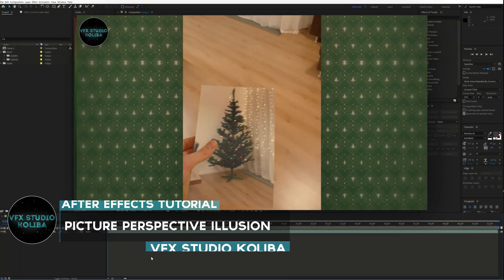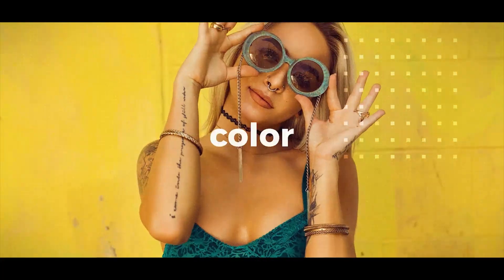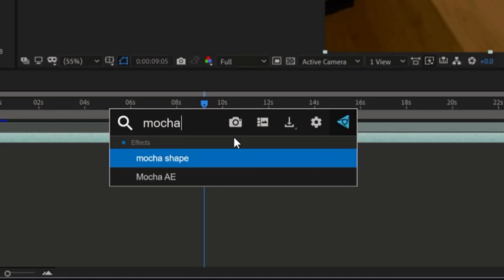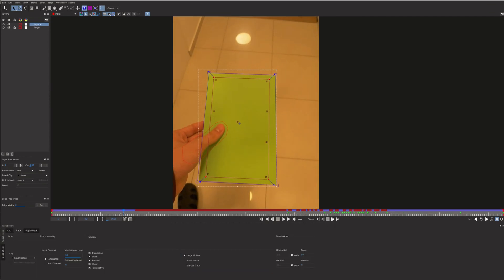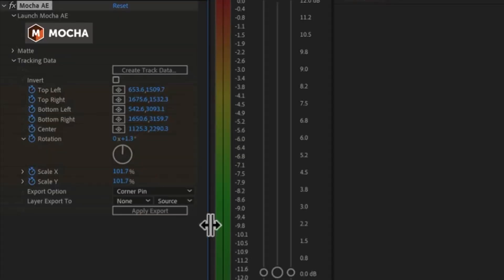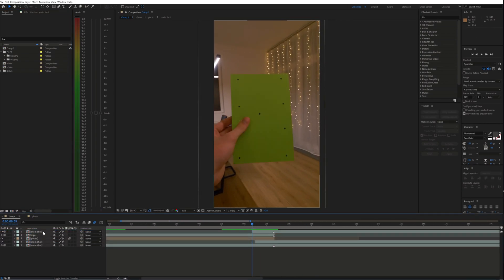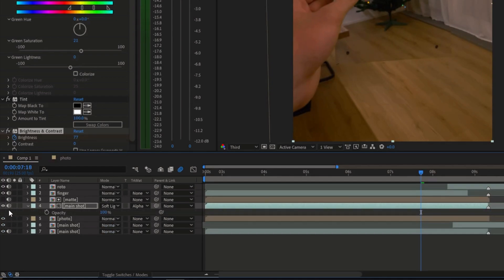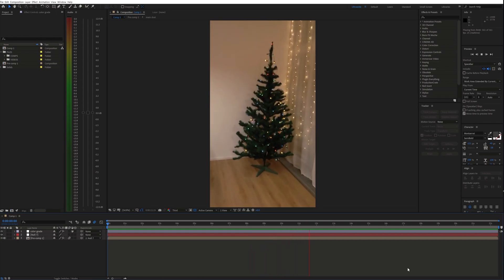How to Turn PICTURE INTO REALITY! (Perspective Illusion) - After Effects VFX Tutorial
▶In this tutorial, I will show you how to turn a picture into reality using perspective illusion in Adobe After Effects. Learn how to create impossible perspective magic tricks with with advanced effects and editing techniques.

0:00 - Intro
0:47 - Behind the Scenes & Original Shots
1:57 - Tracking
3:32 - Replacing the Paper
4:50 - Isolating the Finger
5:24 - Adding Shadows & Reflections
6:40 - Final Touches & Color Grading
7:40 - Outro